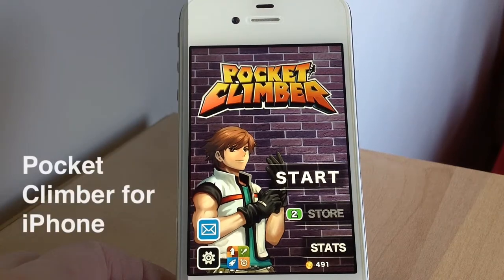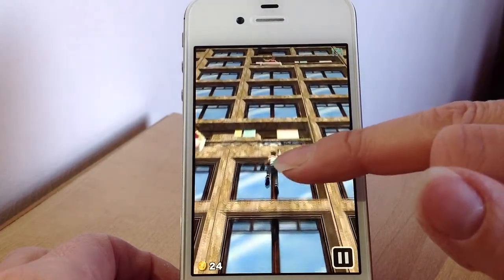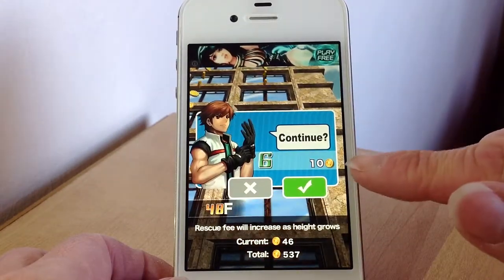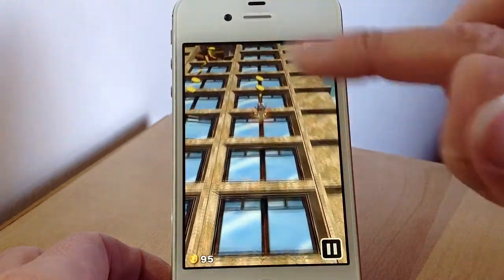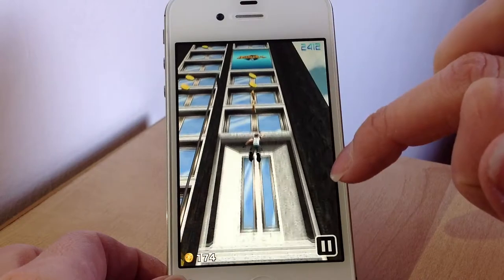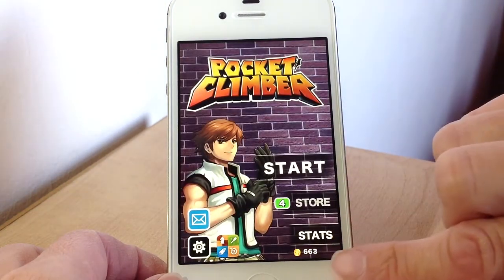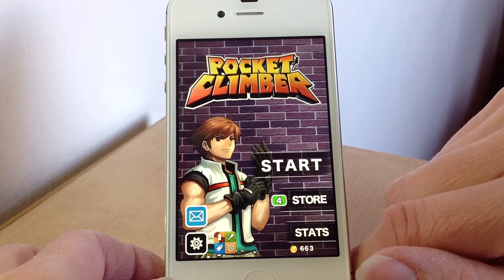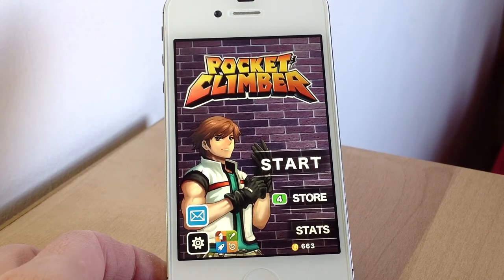Pocket Climber for iPhone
FREE FOR A LIMITED TIME. A fun endless climbing game for your iPhone. Great for a quick pick up and play. Easy swipe controls.